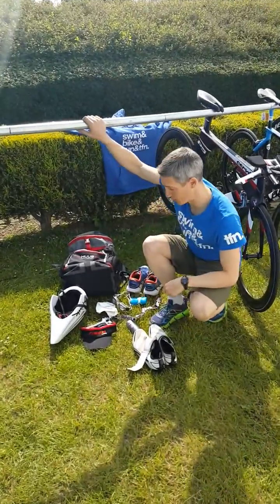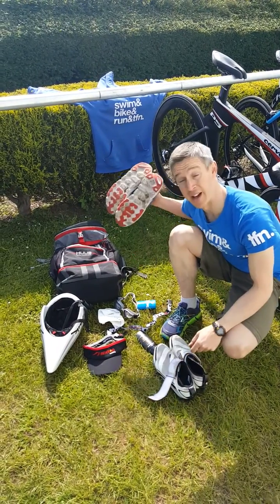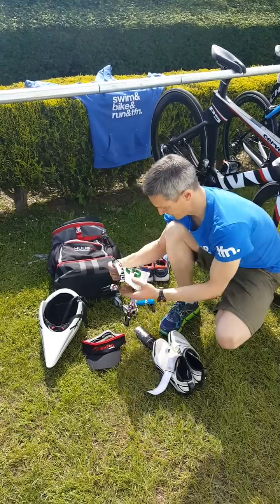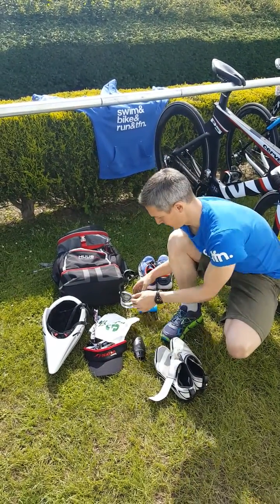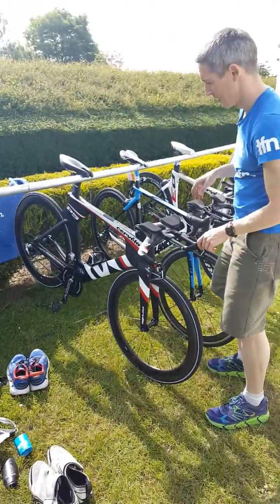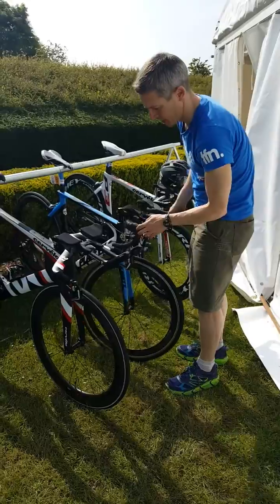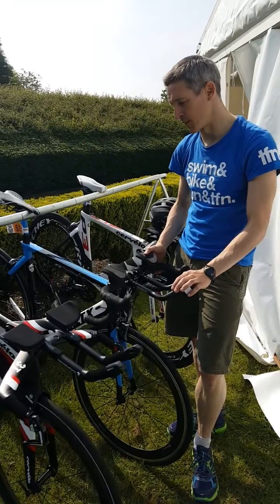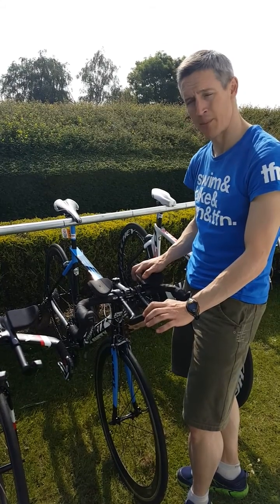TFN - Getting your kit/bike ready for a race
Mark from TFN talks about what essential kit you need ready in transition, plus any last minute checks to do on your bike.